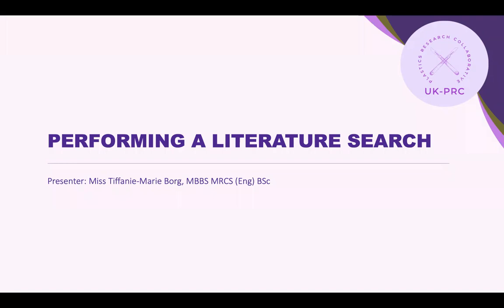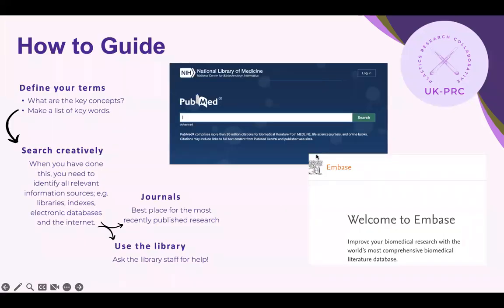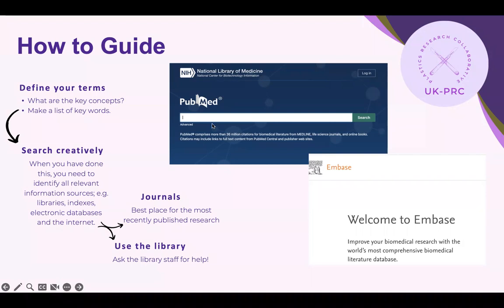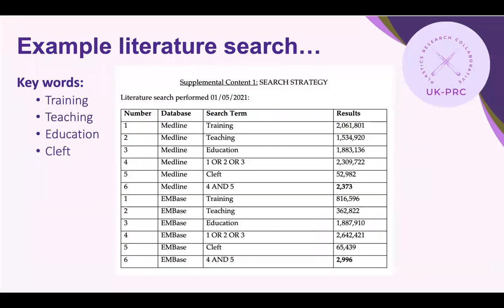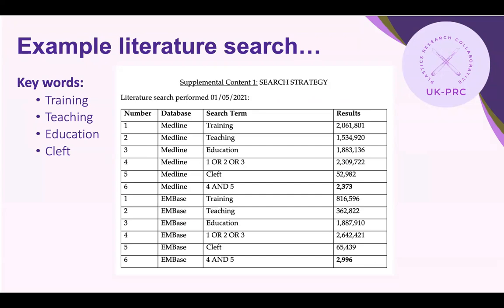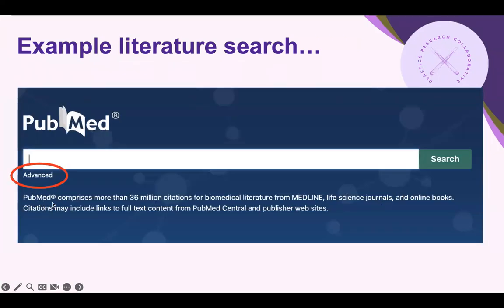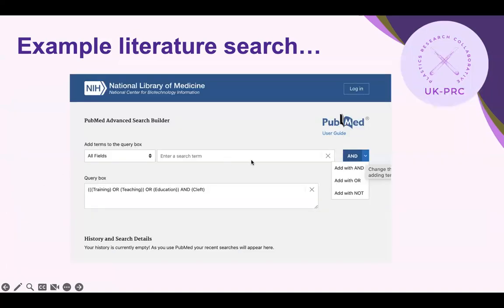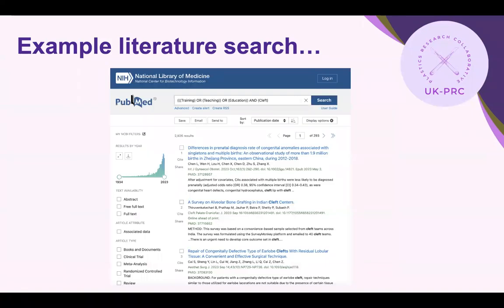2B Performing a Literature Search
A video guide on how to undertake a literature review by medical students and healthcare professionals with experience in research!

This is part of the UK Plastics Research Collaborative Teaching Series.